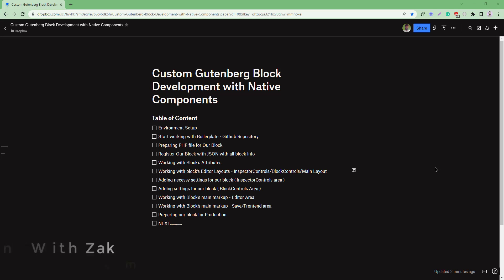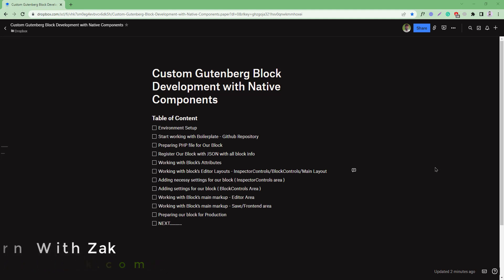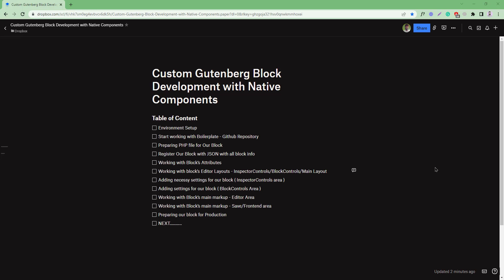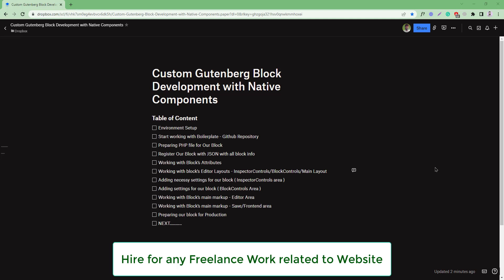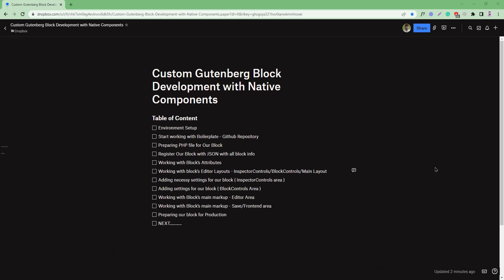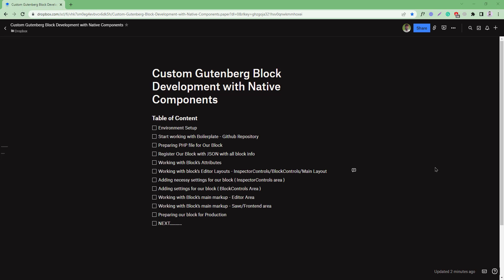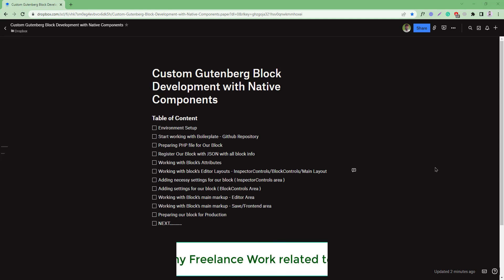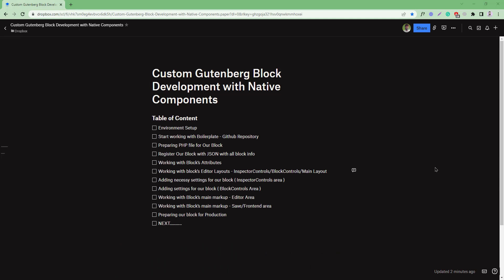Custom Block Development for Gutenberg Editor - Introduction | Part-01